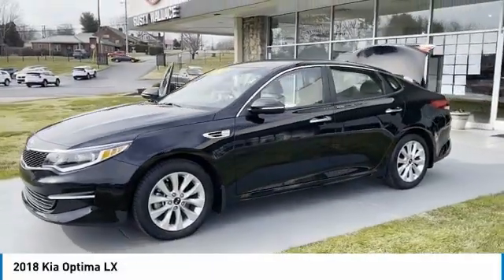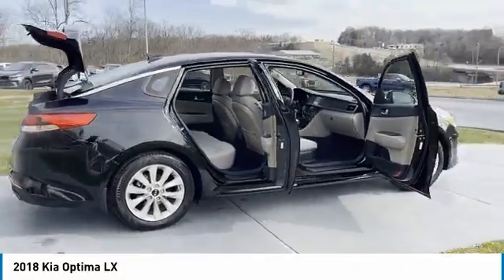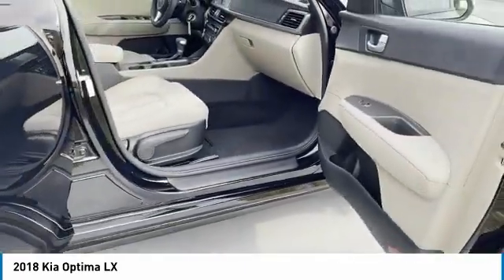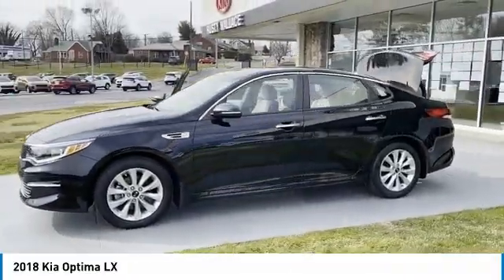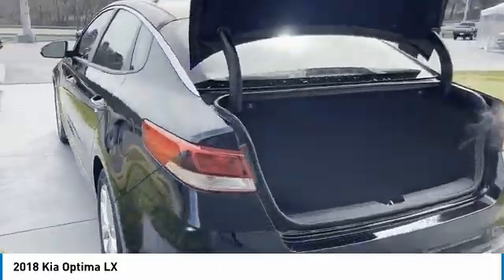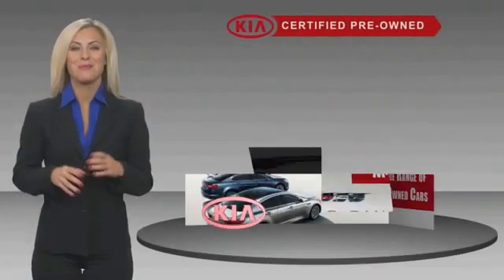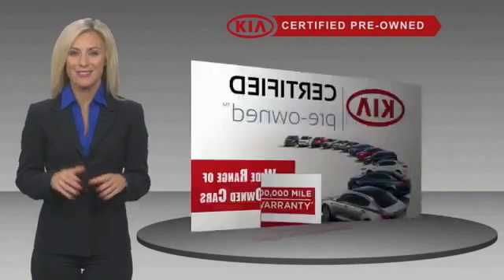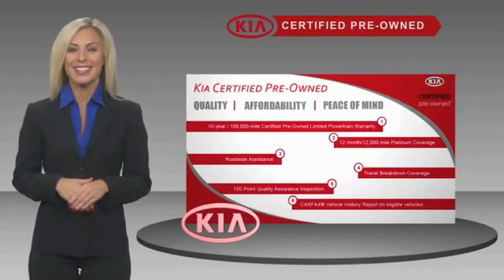2018 Kia Optima Used Rusty Wallace Auto Morristown, TN Live P2041B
Certified. Ebony Black 2018 Kia Optima LX FWD 6-Speed Automatic with Sportmatic 2.4L I4 DGI DOHC Beige Cloth, 17 Alloy Wheels, 17 Alloy Wheels Package, Delay-off headlights, Exterior Parking Camera Rear, Fully automatic headlights, Illuminated entry, Rear Parking Sensors, Steering wheel mounted audio controls.brbrbrRecent Arrival! 25/36 City/Highway MPG Awards:br  * 2018 KBB.com 10 Best Sedans Under $25,000